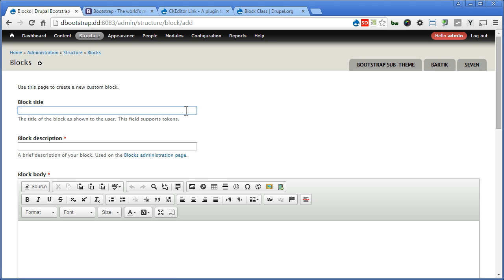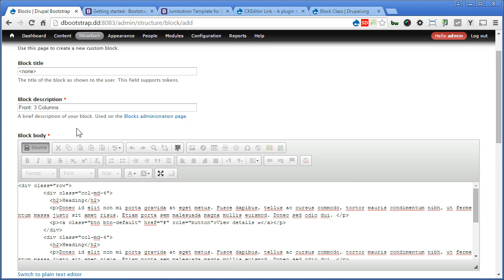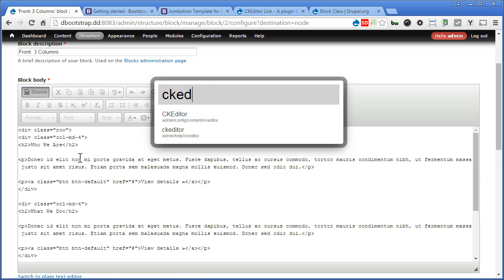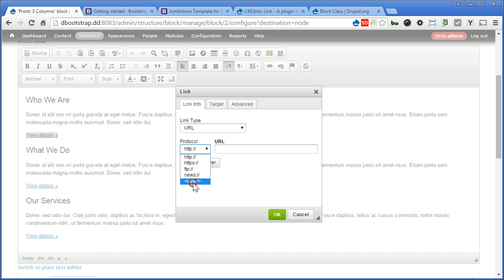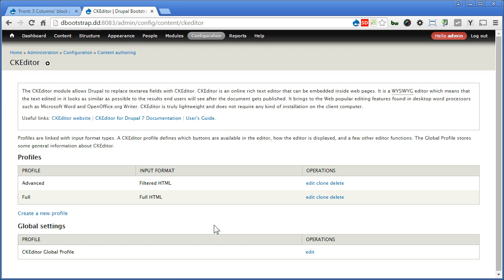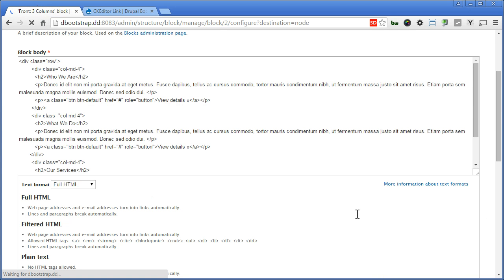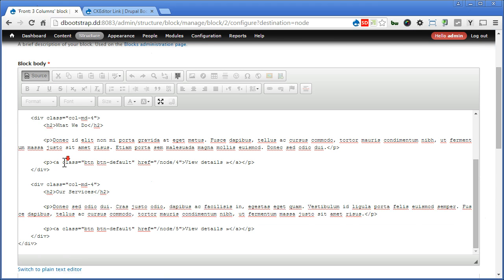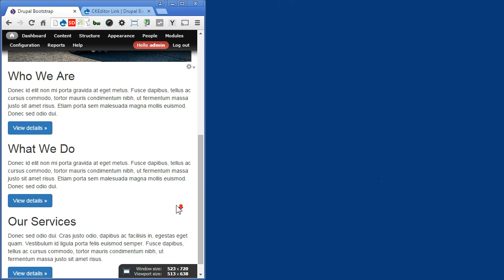Drupal Bootstrap - 14 - Creating Front Page's Blocks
This tutorial we will create a 3-column custom block in the front page. We will also turn on the custom formatting options in CKEditor for some adjustments.

Q & A
Q:
...I have a problems with rows from these video tutorial. The rows are at the top of the slideshow, not at the bottom like it is expected? Do you know, what i have made wrong? Thank you :)

A:
If the 3-column block (Front: 3-columns) appeared at the top of the slideshow and not at the bottom, just go to Structure ~} Blocks. Here you will see all your blocks displayed in different regions. Just go to your Content's regions drag the slideshow to the top of your 3-columns block and save the configuration will do. Keep it up !